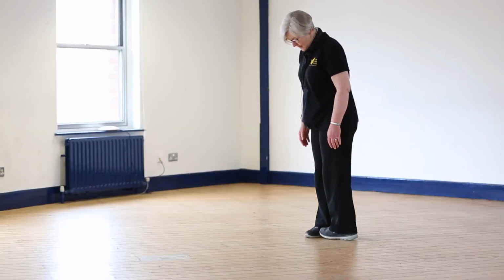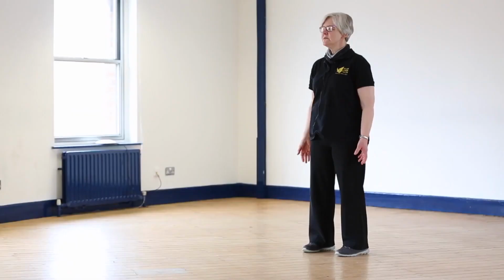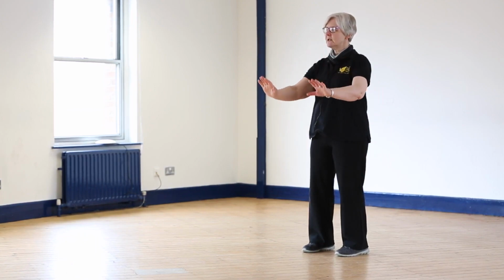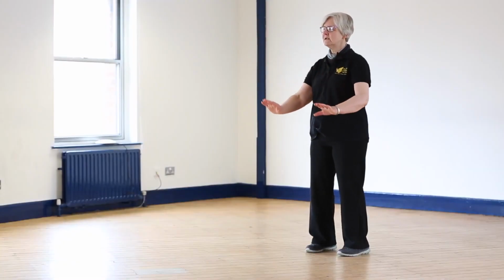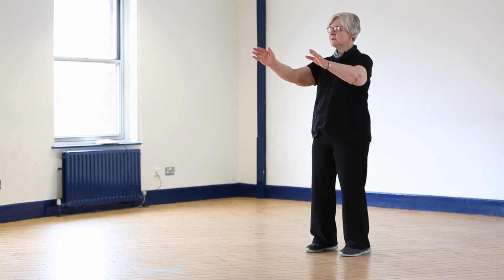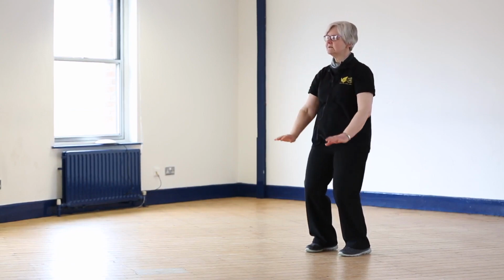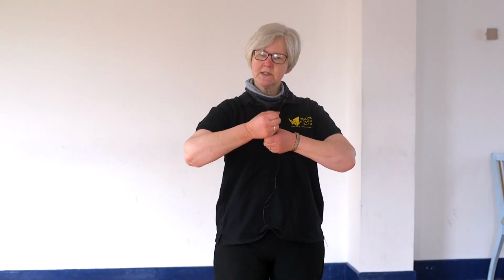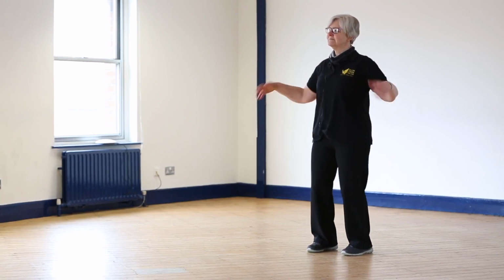Yellow Crane Tai Chi with Accidental Theatre Qigong Lesson One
The first in a series of Qigong lessons we're doing with the wonderful people at Accidental Theatre in Belfast.

Qigong is a series of movements and postures, breathing techniques and moving meditations that have been found to help promote health and happiness.